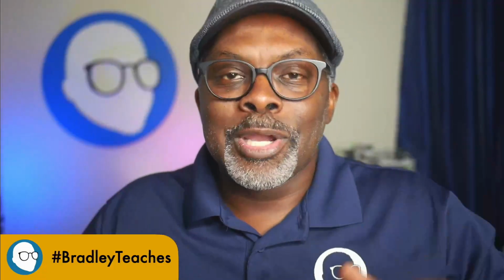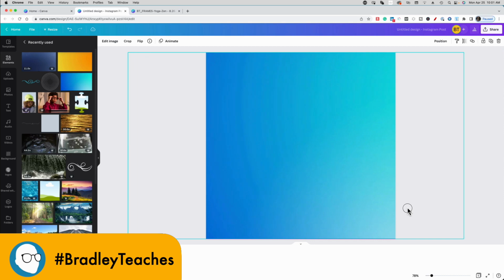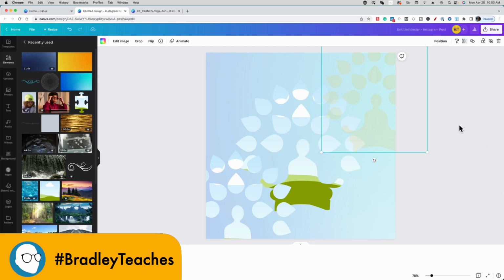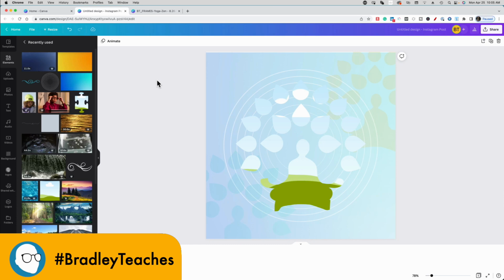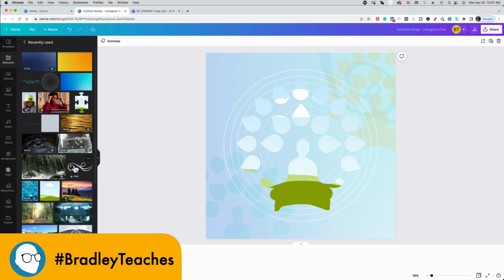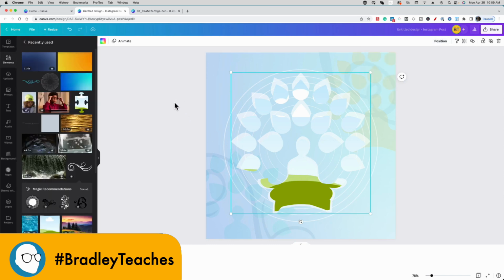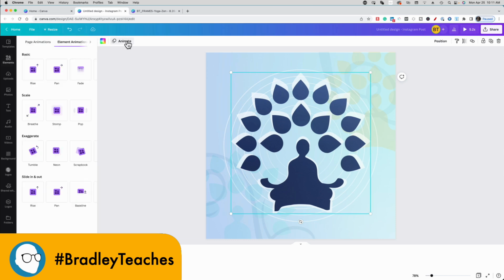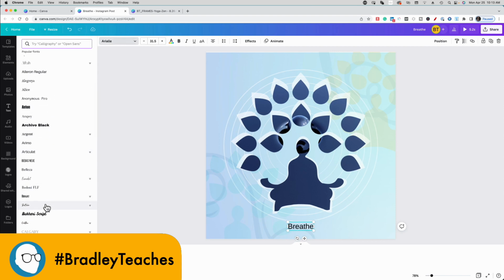Unlock Your Design Skills: Make an Animated 'Zen' Graphic in Canva with This Simple Tutorial!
Learn how to make a custom frame animation synced with video. Download the customized frame used in this design FREE